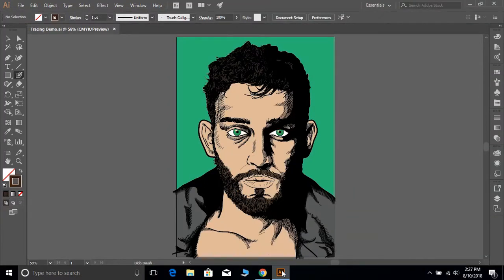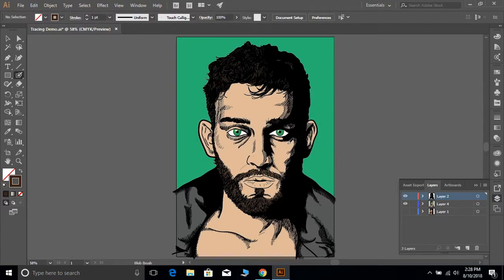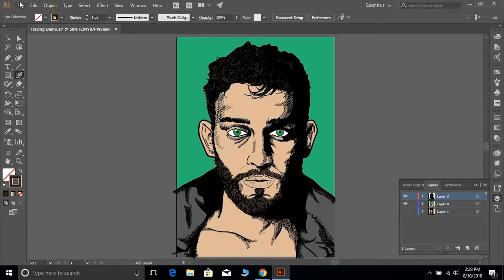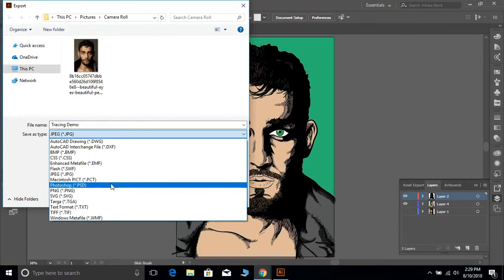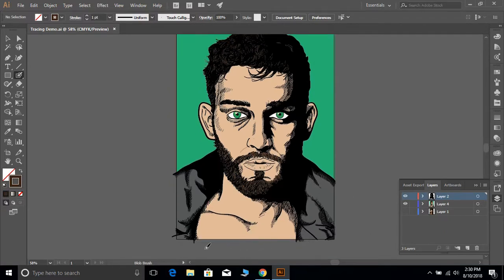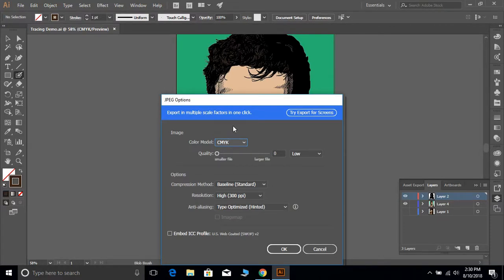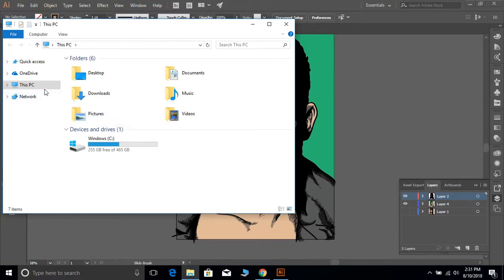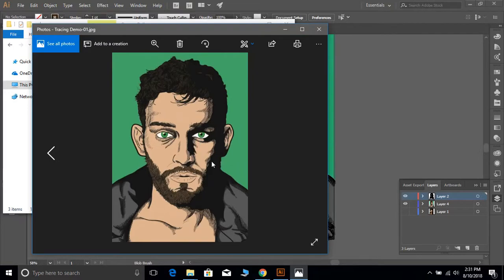Portrait Tracing/Exporting (part 12)